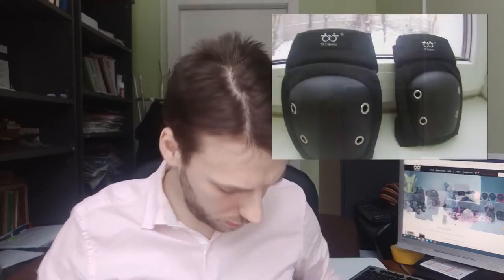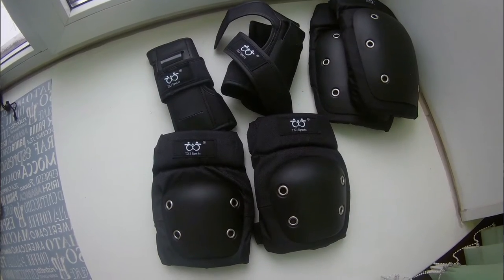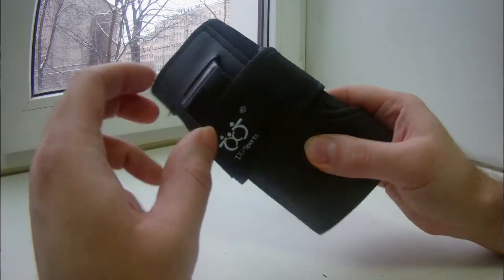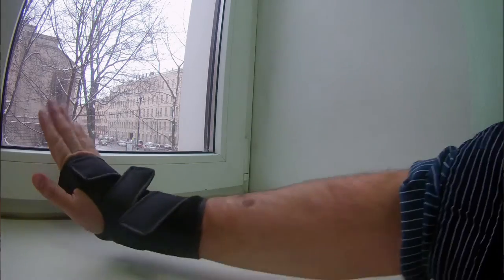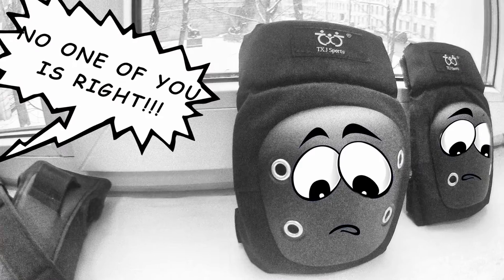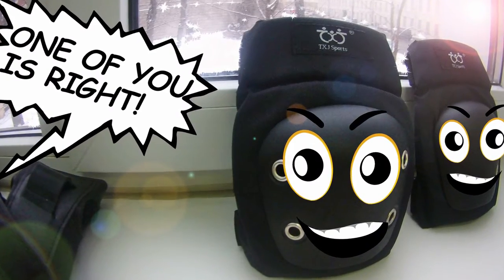Protection gear set from SPFASZEIV/TXJSports. Honest review.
Guess what is the day today?
Today is the reviewsday. A special day for inline skating review. And today we will be talking about protection gear.
This set of protection gear head been send to me by a company named SPFASZEIV or TXJ sports

We've got here. 2 kneepads, two elbow pads and twowirst guards
I must say that this set looks as more suitable for skateparks training. It has a very nice tgick soft padding big areas of protection plastic. That means that it protects well from some hits and shock. The wrist guards have such a curved thing made from some firm material that protects you from breaking or strain of your wrist. Like this or like that. It limits your hand from some unnatural moves. But doesn't limit you a lot.
 The pads could be put on like a sleeves. There are also some velcros to fix them.

0:00 - First look
05:03 - road test
07:51 - Resume

Skates: Powerslide Next Supercruiser 110 mm

cameras:
 Eken H9R,